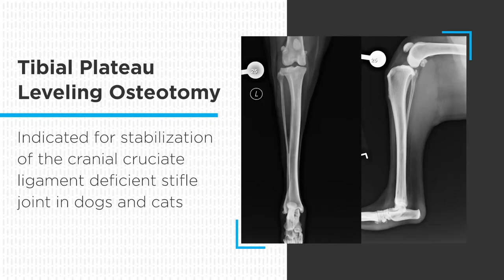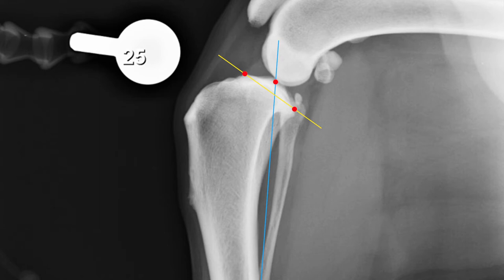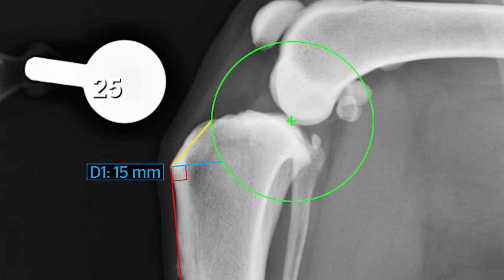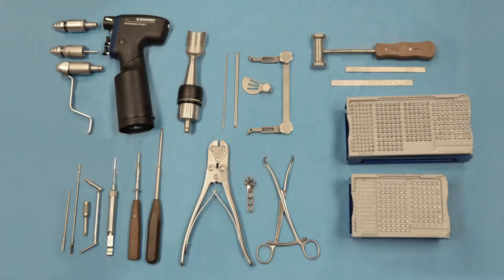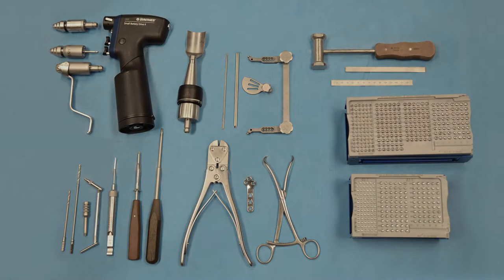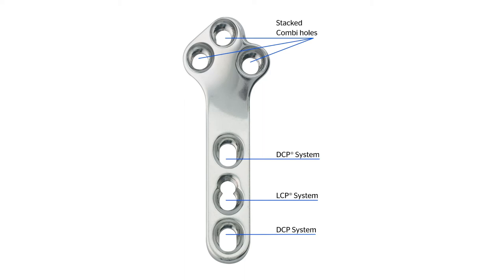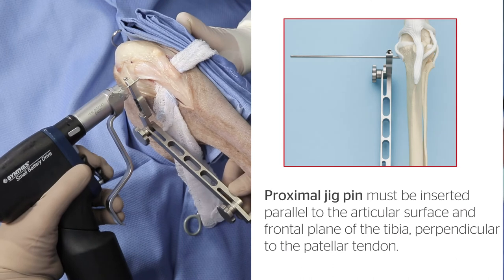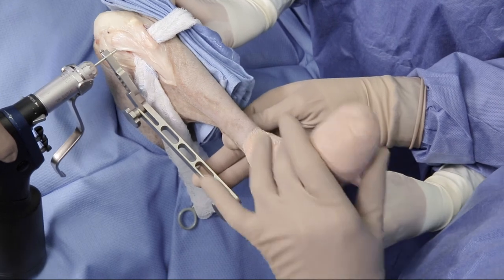Understanding Tibial Plateau Leveling Osteotomy (TPLO)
An overview of pre-op planning, instrumentation and surgical approaches for TPLO (tibial plateau leveling osteotomy).